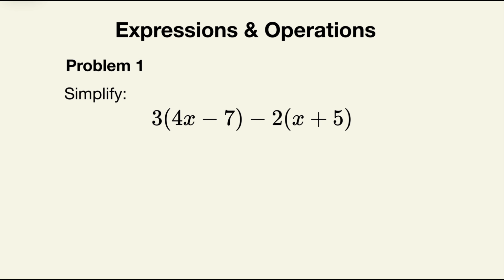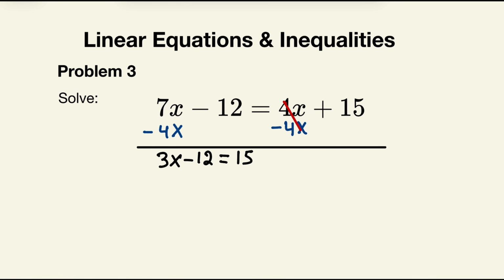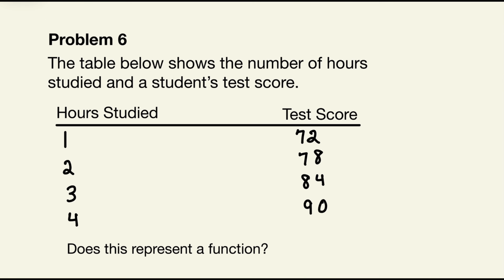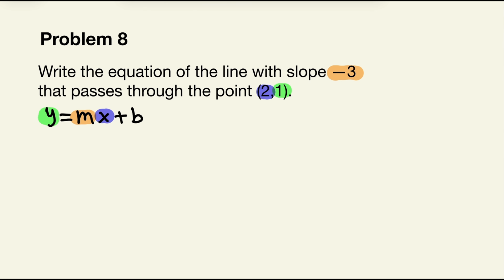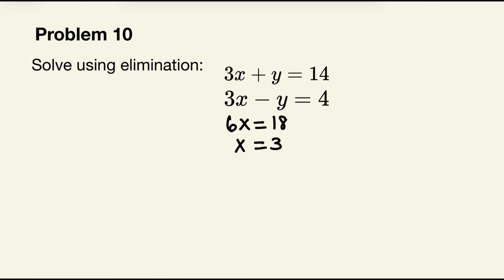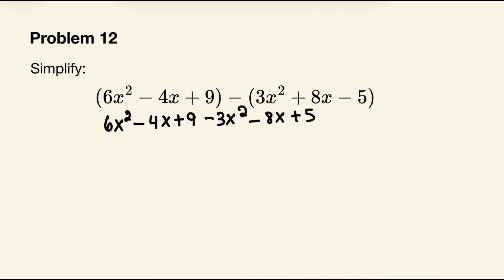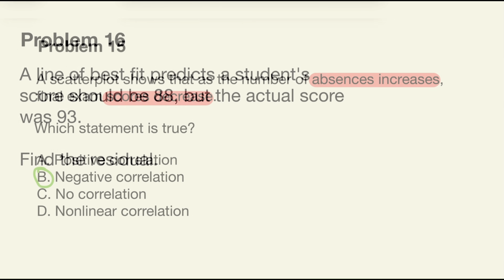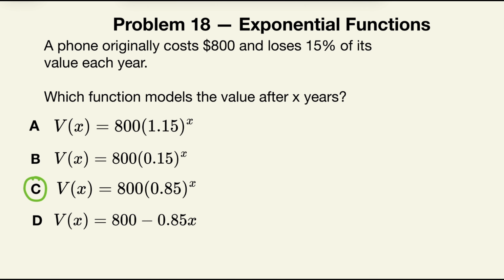Algebra 1 Review | 18 Must-Know Problems Students Miss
Preparing for the Algebra 1 SOL or a major Algebra 1 exam? This video walks through 18 must-know Algebra 1 problems step-by-step.

In this review, we cover:
✅ Equations
✅ Inequalities
✅ Functions
✅ Slope & Linear Equations
✅ Systems of Equations
✅ Polynomials
✅ Factoring
✅ Quadratics
✅ Statistics
✅ Probability
✅ Exponential Functions

This review is designed to help students practice common Algebra 1 problem types clearly and calmly before test day.

Pause the video anytime and try the problems on your own first before checking the solutions.

📌 Topics Included:

Linear equations
Inequality graphs
Function identification
Slope formula
Writing linear equations
Systems by substitution and elimination
Polynomial operations
Factoring quadratics
Residuals and correlation
Probability
Exponential decay

⏰ TIMESTAMPS

0:00 Intro

Foundational Algebra & Equations

0:28 Problem 1 – Simplify Expressions

1:56 Problem 2 – Evaluate Variables

3:25 Problem 3 – Solve Equations

5:01 Problem 4 – Solve Inequalities

Functions & Graphing

7:01 Problem 5 – Function Identification

7:46 Problem 6 – Function Analysis from a Table

8:41 Problem 7 – Slope Formula

10:40 Problem 8 – Write Linear Equations

Systems of Equations & Polynomials

13:09 Problem 9 – Substitution

14:50 Problem 10 – Elimination

16:05 Problem 11 – Polynomial Exponents

17:47 Problem 12 – Simplify Polynomials

Quadratics

19:48 Problem 13 – Factoring Quadratics

20:42 Problem 14 – Solve Quadratic Equations

Statistics, Probability, & Exponential Functions

22:00 Problem 15 – Correlation

22:43 Problem 16 – Residuals

23:58 Problem 17 – Probability Without Replacement

25:31 Problem 18 – Exponential Decay

📘 Other Scientific Calculators:

• SC-216 Non-Graphing Scientific Calculator

• Casio FX-991ES Plus (2nd Edition)

• Casio fx-300ES Plus (2nd Edition)